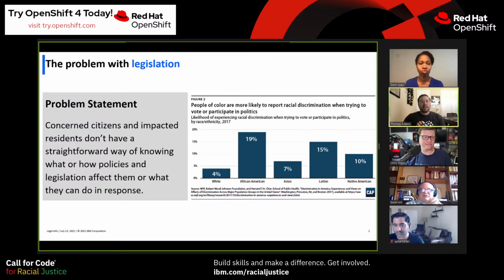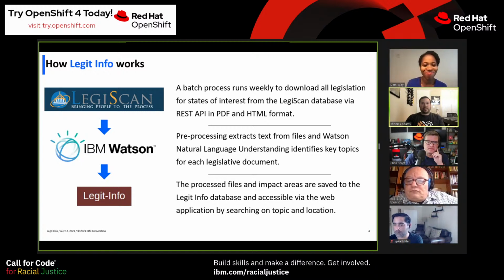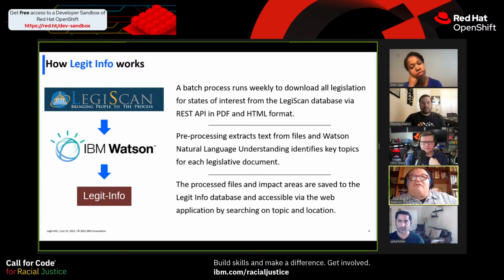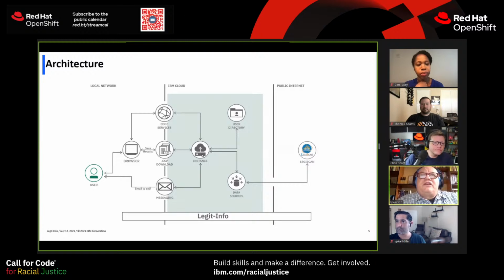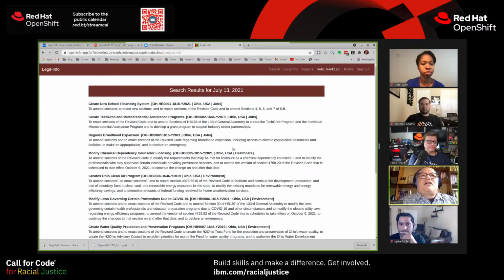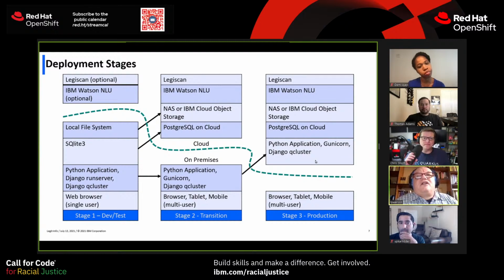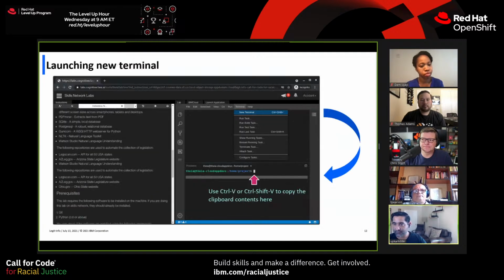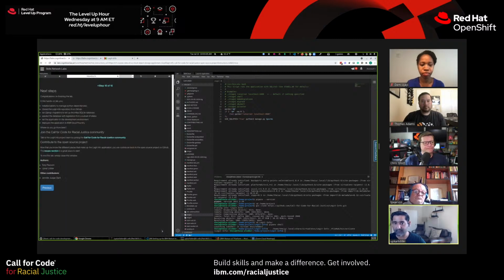Call for Code for Racial Justice (Miniseries): Legit Info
Did you know local legislation can significantly impact everything from your job to the environment to your safety? Thankfully, a team of developers created Legit-Info to help individuals understand the legislation that shapes their lives. See how this web-based solution uses IBM Watson® Natural Language Understanding service to analyze, inform, and develop policy to reform the workplace, products, public safety, and more.